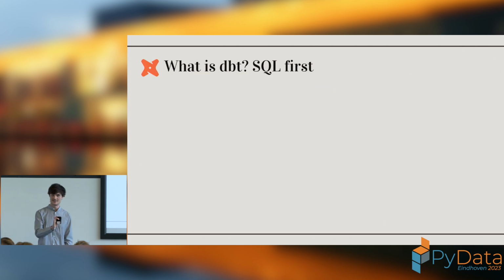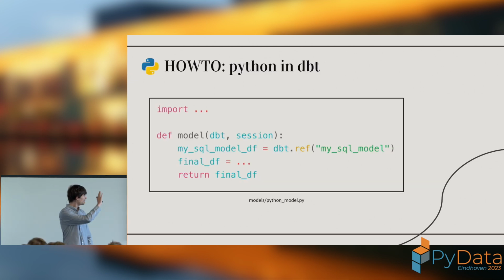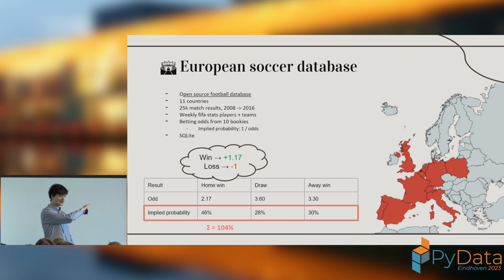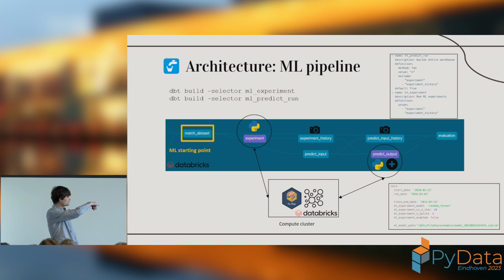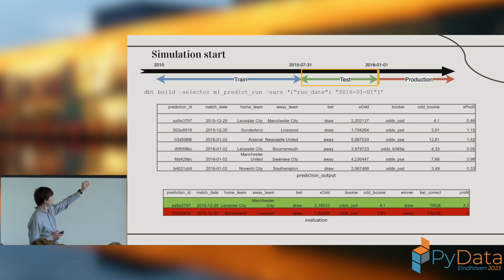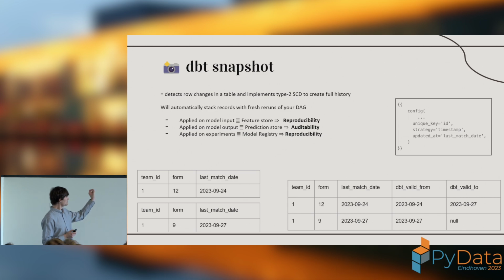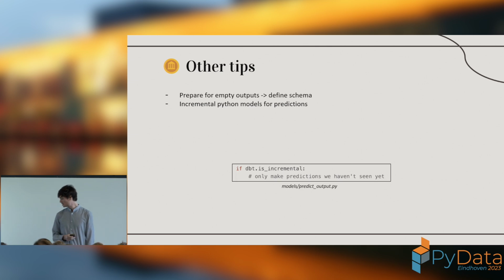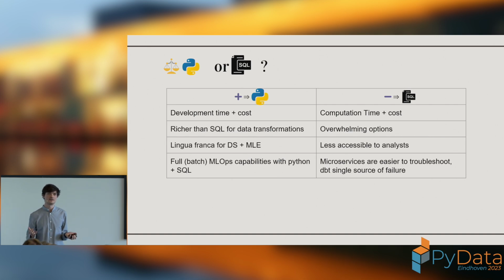Dorian Van den Heede - Your best Bet: Effortless MLOps with Python Models in dbt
In just a few short years, dbt has taken the data engineering world by storm, becoming the de facto standard for data transformation pipelines. Its primary strength, which endures, is SQL, a ubiquitous programming language shared by data analysts, scientists, and engineers.

However, there are limitations to what SQL can achieve. With the introduction of Python models since version 1.3, data pipelines in dbt have become significantly more expressive, to the extent that you can implement and orchestrate entire batch machine learning pipelines. By harnessing the inherent power of dbt-core, classic SQL, and the richness of Python and its ecosystem, you can finally create a machine learning workflow that is accessible to everyone on your team.

In this talk, we will delve into the dos and don'ts of using Python models in dbt, illustrated through an exemplary daily-running machine learning pipeline aimed at beating football odds provided by bookmakers, utilizing the European Soccer Dataset. By the end of this session, you will have a firm grasp of key design patterns for a successful machine learning project within dbt.

Prerequisites:
- Required: python, SQL, a base understanding of ML
- Optional: dbt, JinJa, MLOps concepts